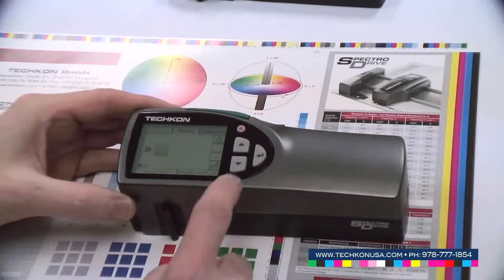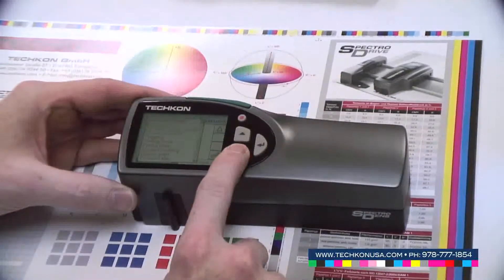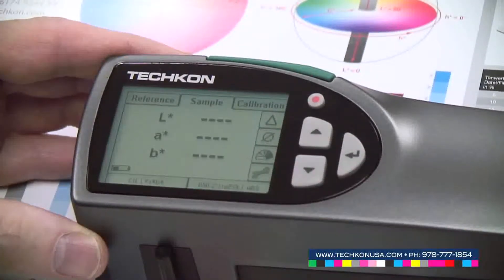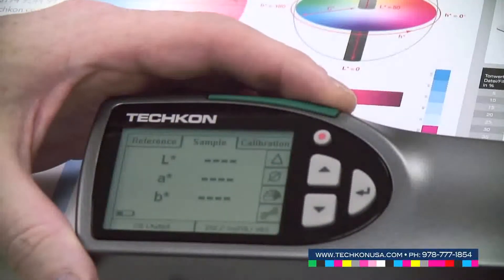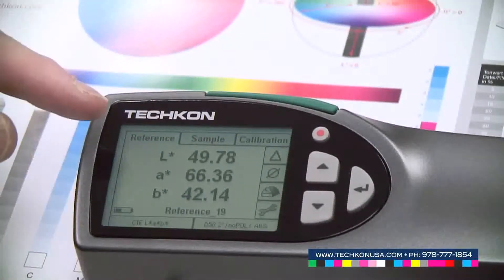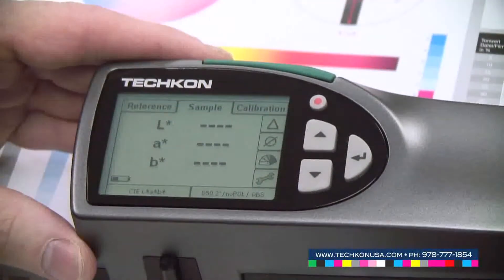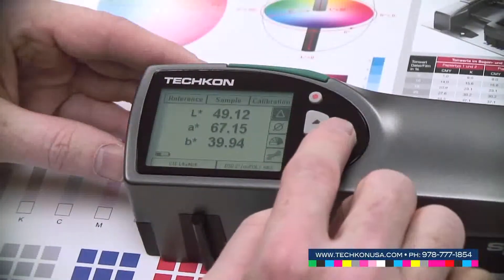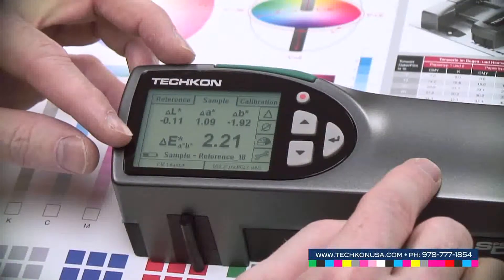SpectroDens: CIE Lab and Lab